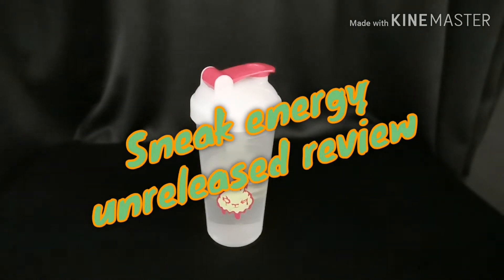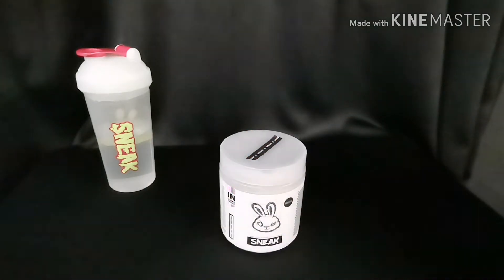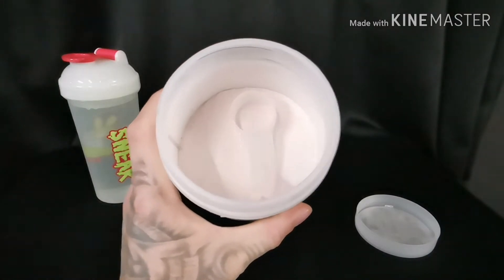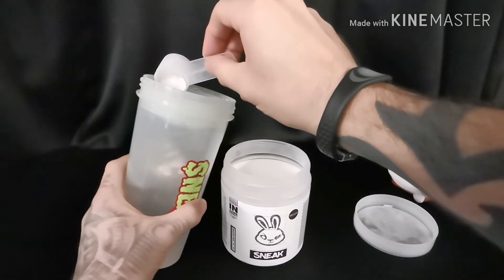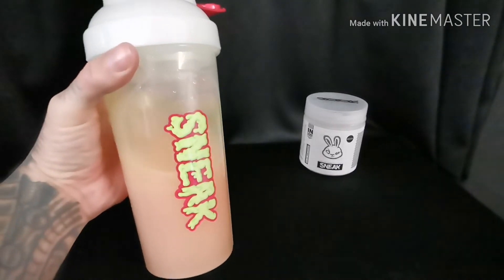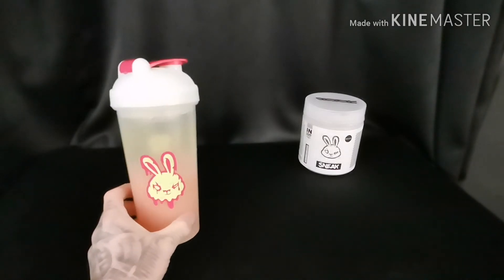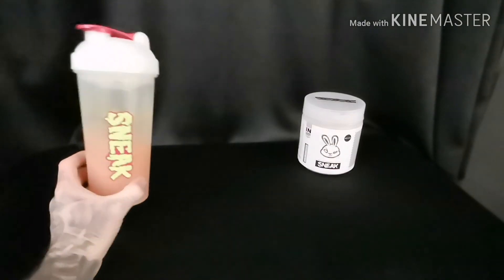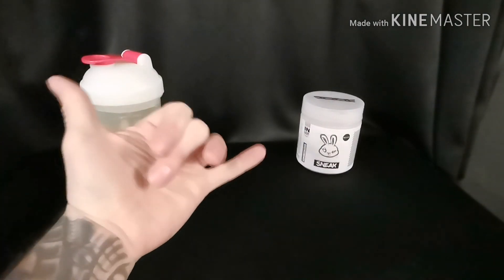Sneak energy unreleased taste test and thoughts on the flavour. Includes new glow in the dark shaker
Sneak energy unreleased review and opinions. What do you think it tastes like?